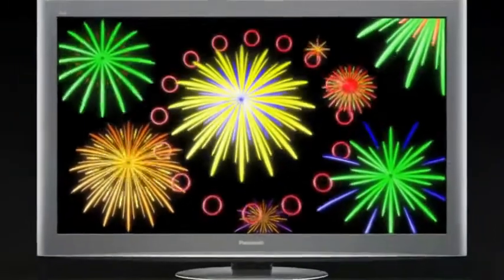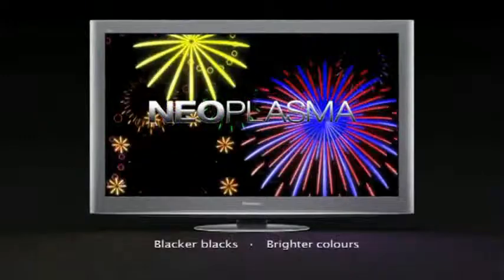MULLINAR Rod Neoplasma Panasonic BLACK